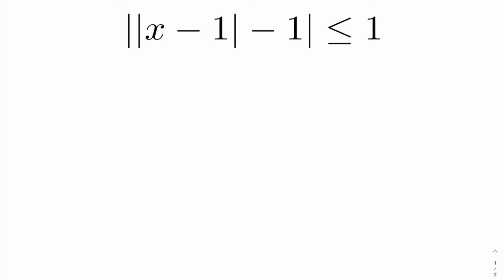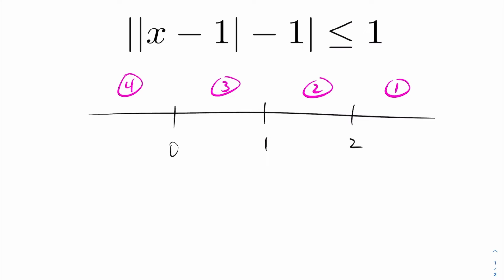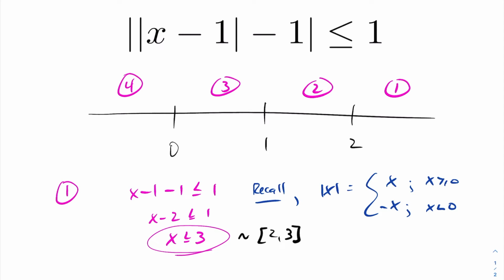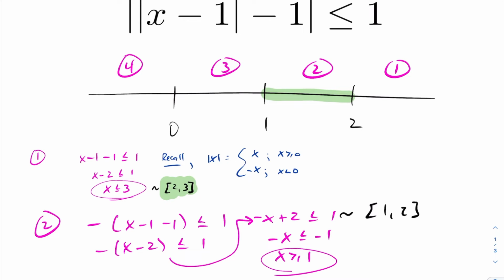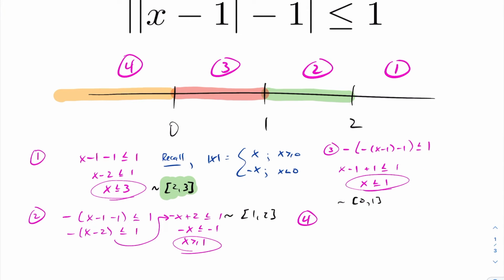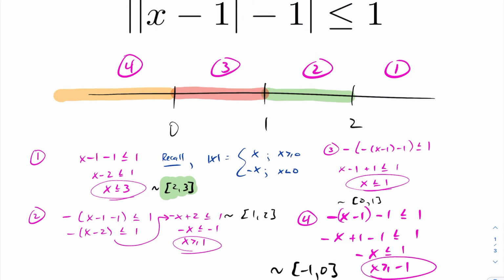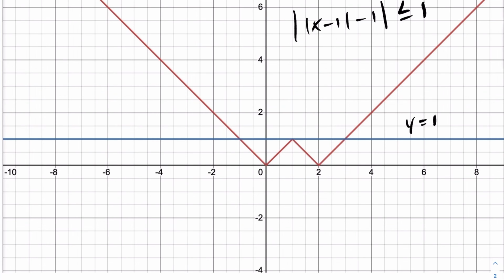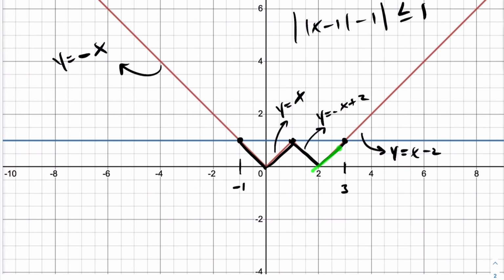Solving Absolute Value Inequalities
In this example we examine a challenging absolute value inequality and go through a technique to work through these types of problems.